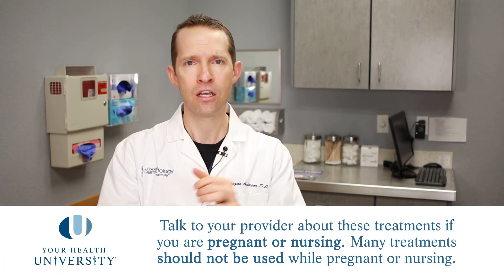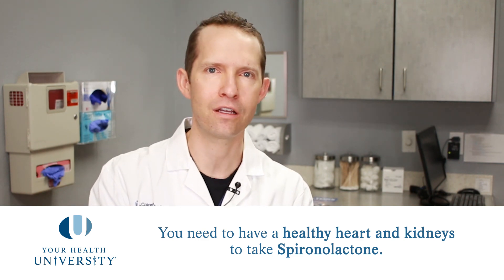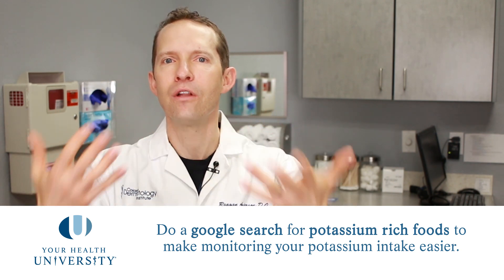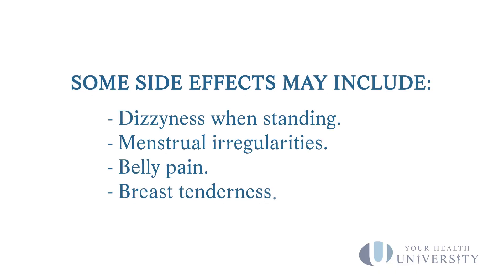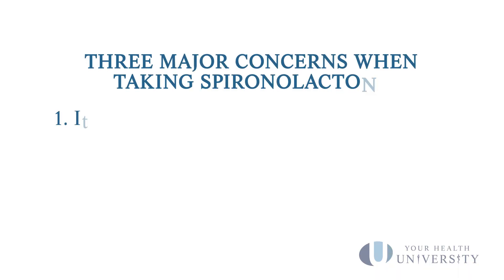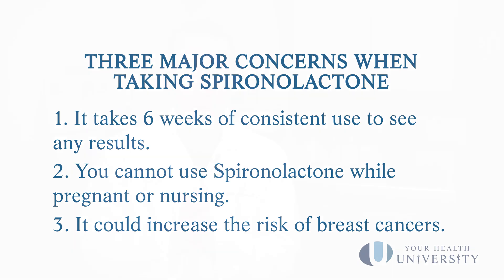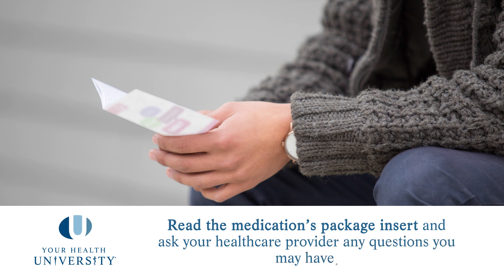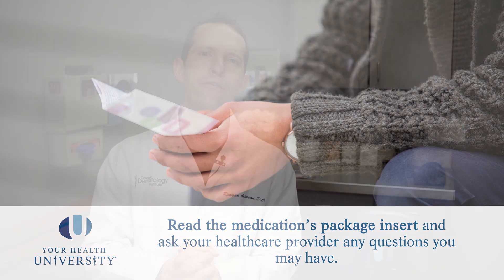Spironolactone for Acne [Acne Treatment]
Learn how a medication called Spironolactone can treat your acne. Watch and see if this medication is right for you.

Partial Video Transcript:

"So you've been suggested to start a medication called Spironolactone for your acne. Now the interesting thing is that Spironolactone is not FDA-approved to treat acne. It's actually a blood pressure medication.

Now Spironolactone works by blocking the effects of testosterone, the male predominant hormone in your skin. Now if we think about it, testosterone is what gives us oil. Oil is what feeds the whole cycle of acne. So if we're blocking the effects of testosterone on the skin, then hopefully we're reducing the excess of oil that's produced in the skin, and then that's how your acne gets better. Now it's not too often prescribed for blood pressure because it really doesn't do that much for blood pressure, unless you increase, the dose is very high. But what they noticed when they did the studies decades ago on this, was that women who took Spironolactone and had acne, almost all of their acne went away. And so dermatologists, we've been writing Spironolactone for decades, and we've had very good luck with it. It's almost like a miracle medication for women who have acne, especially acne in areas where men have a beard, and when you get it on your forehead. And if you have that type of acne and it flares right around your menstrual cycle, then Spironolactone is probably going to be the home run for your acne..."